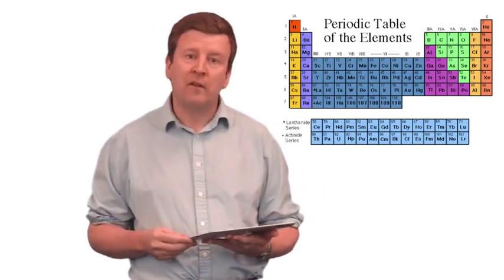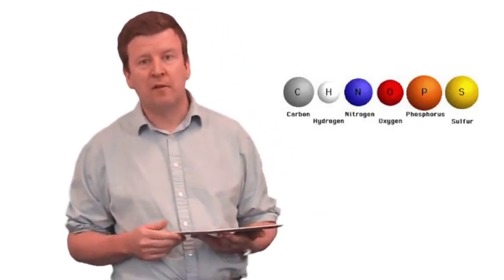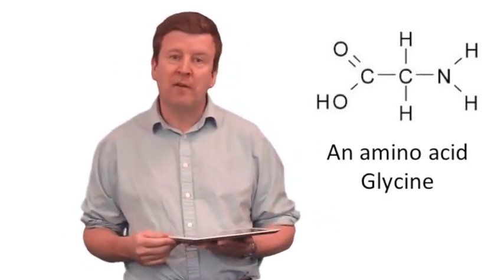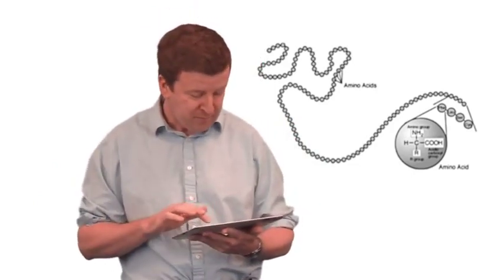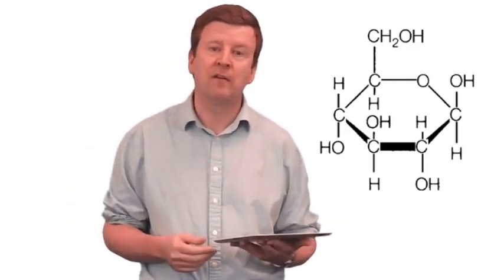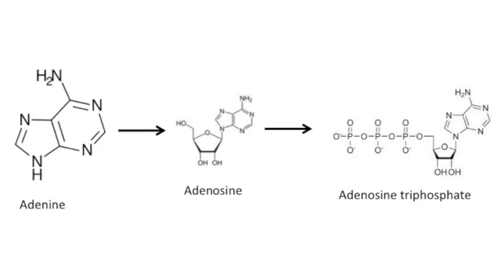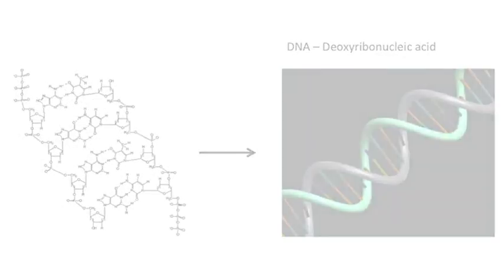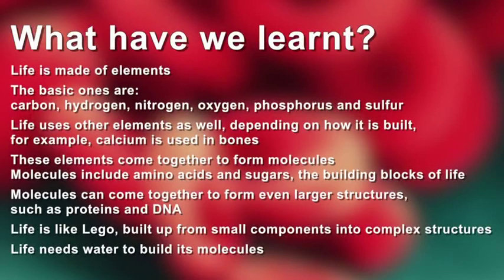05 1 5 Structure of Life Building Blocks 9 36